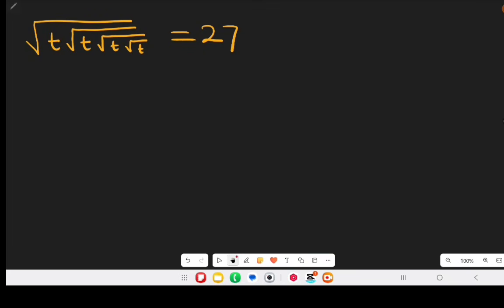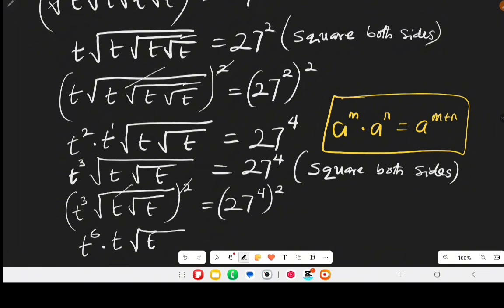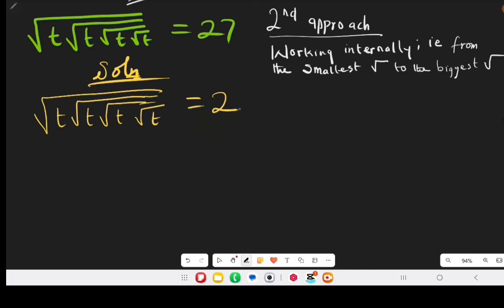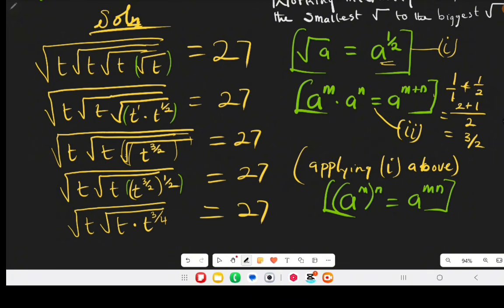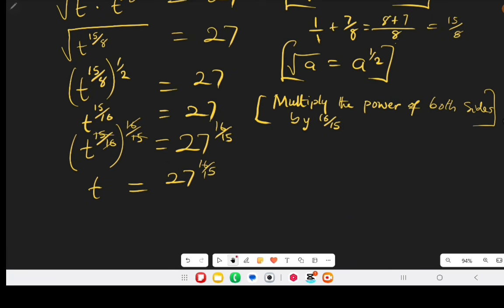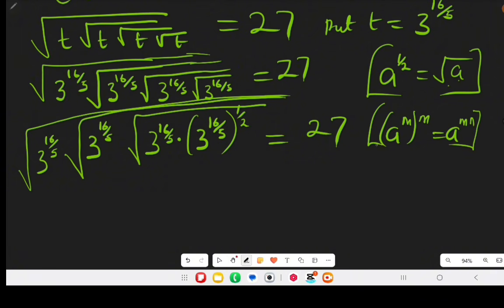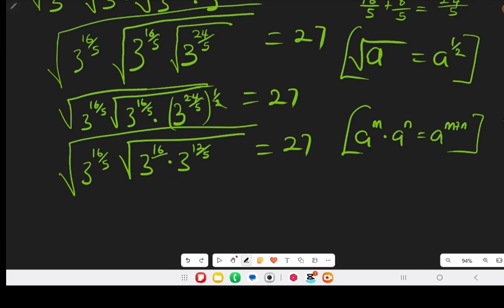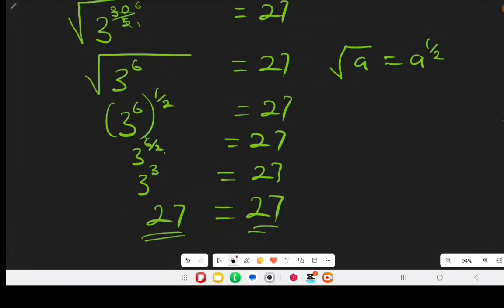🧠💯Solve This Nested Square Root Equation | Olympiad Math Trick💥 nestedsquareroot/Maths With Mr. JN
In this video, we solve a challenging nested square root equation step by step:

Square Root of Square Root of Square Root… = 27 | Math Challenge

We simplify the expression using laws of exponents, convert radicals into powers, and solve it efficiently.
Perfect for high school students, Olympiad preparation, and competitive exams.

📚 Topics covered:
Nested square roots
Exponents and powers
Algebraic simplification